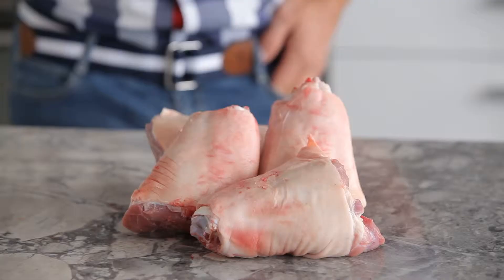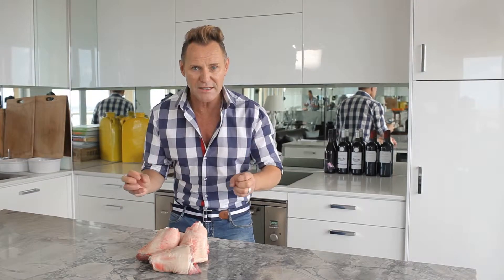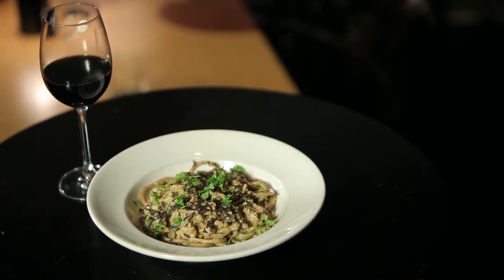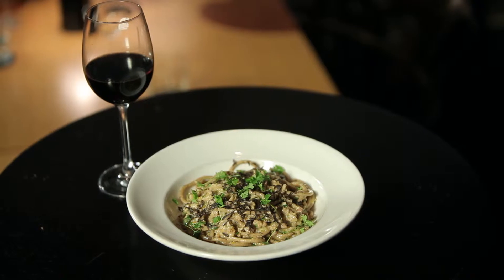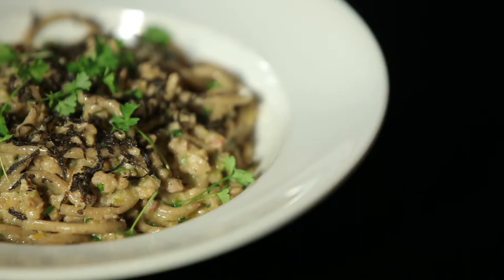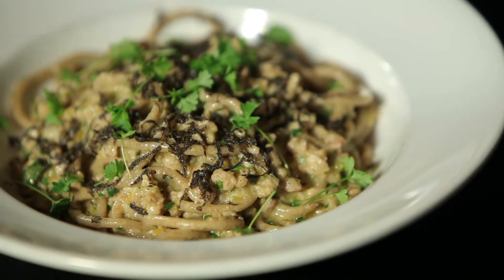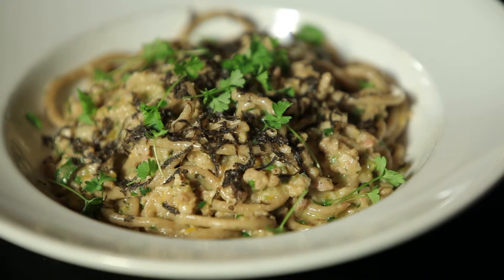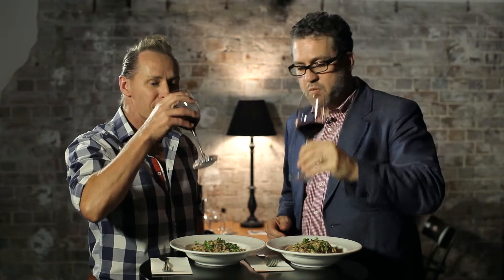Training Video: Porkstars 'Cuts Up Close' Series - Pork Hock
We produced a series of videos for Porkstar highlighting different cuts of pork in their raw form and how they are then transformed by some of Sydney's most talented chefs. Video is a powerful tool for communication, training and product demonstration and gets your message across like no other medium. Talk to us about how video can help promote your business today!